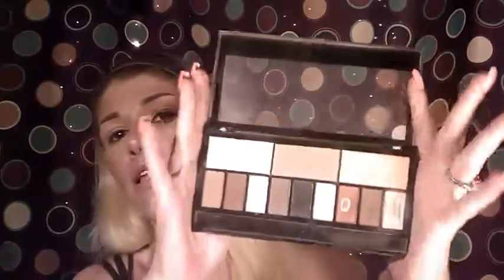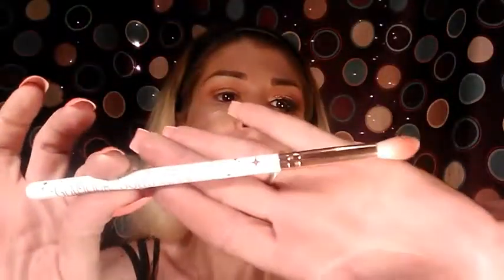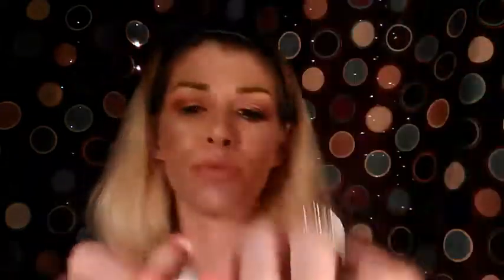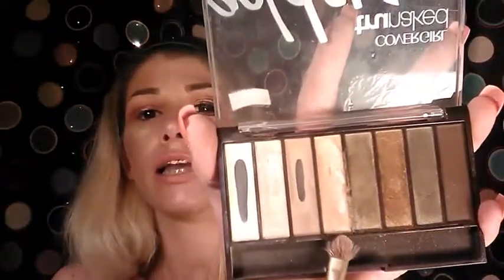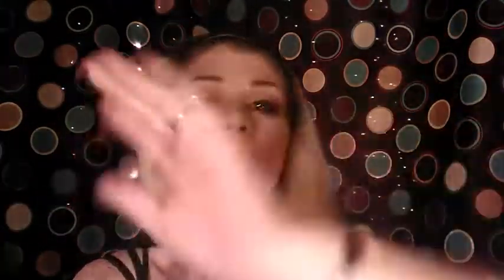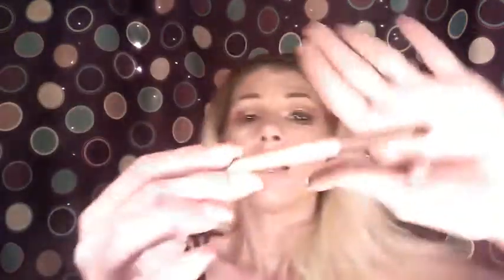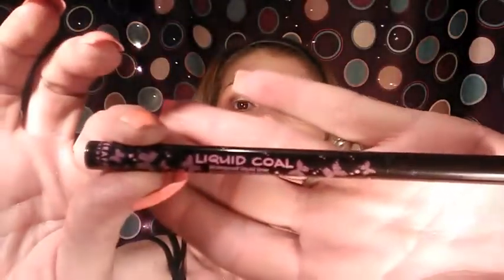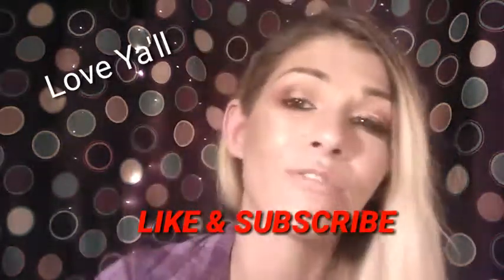EASY BRONZE/COPPER EYE TUTORIAL (Talk Through)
This is my easy version of the bronze/copper eye tutorial talk through and I try to explain everything in the video. Also I have a very exciting video coming out that i haven't seen done yet, I am sooo excited about it! Love Ya'll!😃Music; Stay Up on Musark.